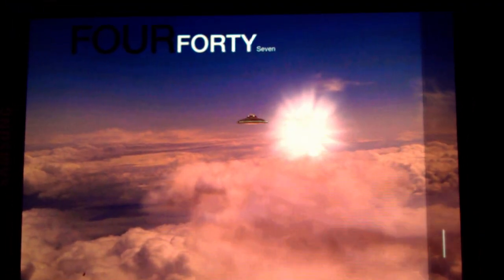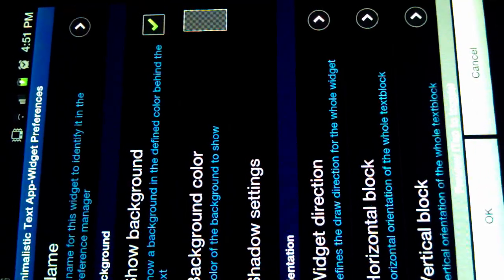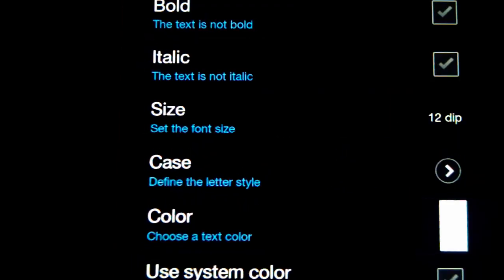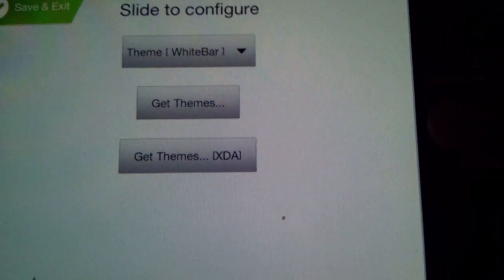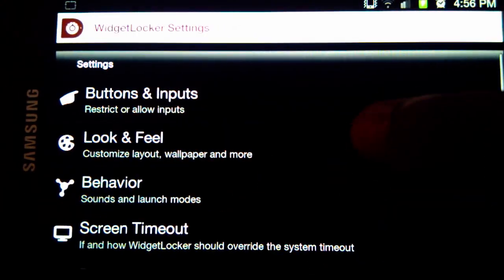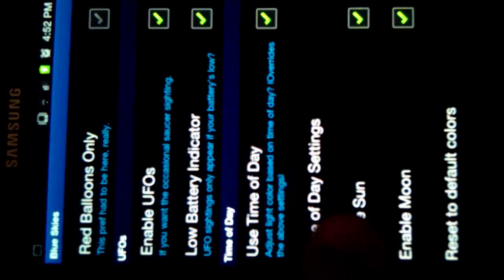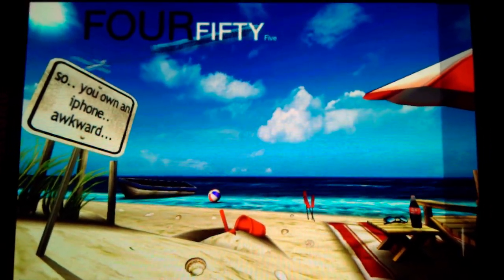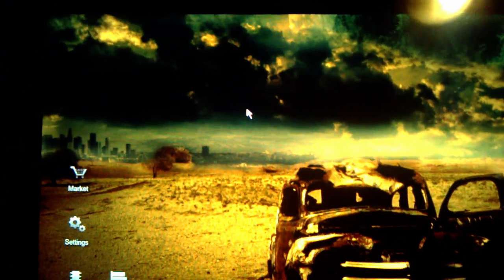Widget Locker Tutorial (Galaxy Note) [ColdFustion]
This is a tutorial on how to do the above :)